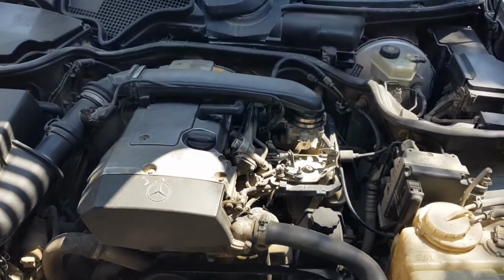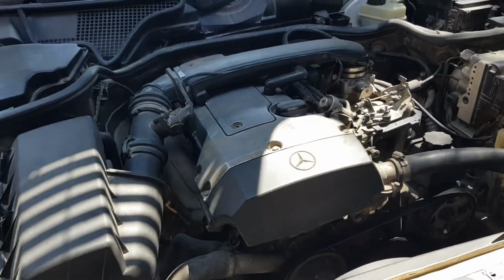Why CV joints break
The constant velocity joints of modern cars are designed for the entire life of the vehicle, but they often fail suddenly for the car owner and at the most inopportune moment. This happens both for reasons of natural wear and tear of moving parts, and through the fault of motorists.
In most cases, leaky anthers become the culprits of the problems - during operation they become covered with cracks and receive all kinds of damage. Road dirt and sediments begin to get into the moving joints and act as an abrasive. After a few hundred or thousand kilometers with a torn anther, the CV joint wears out and starts to crackle (usually in corners), and then jams or loses the bearing rollers.
The second reason for the breakdown of "grenades" is associated with inadequate driving or illiterate intervention in the design of the machine. When driving a civilian car, it is worth remembering that it is not designed for long-term extreme loads - sharp starts with slippage and systematic braking by the transmission. Starts with inverted wheels, in which the outer hinges are partially clamped, lead to extreme loads on their elements.